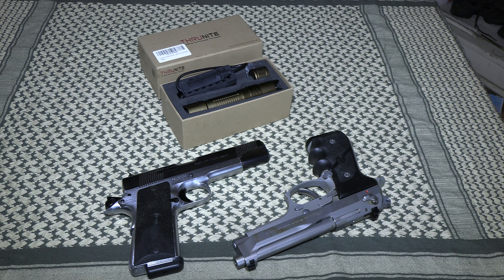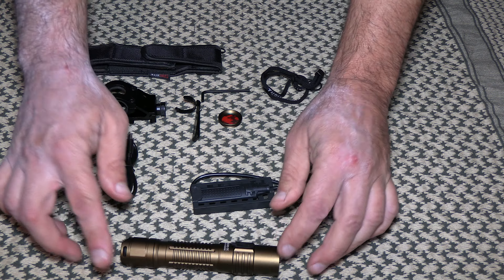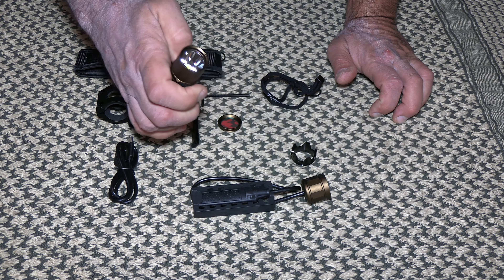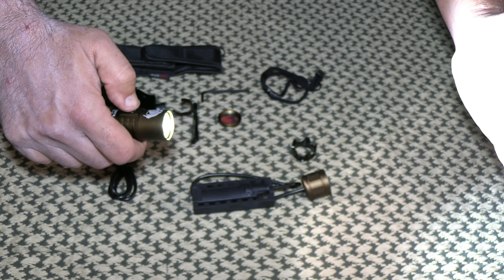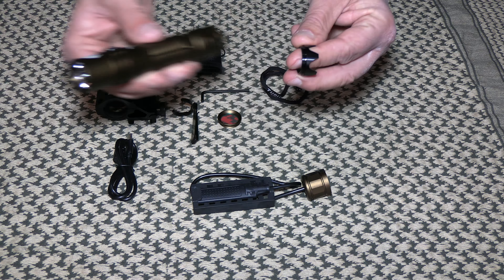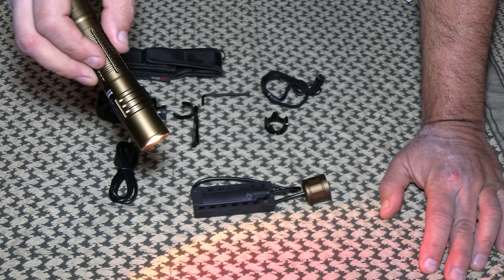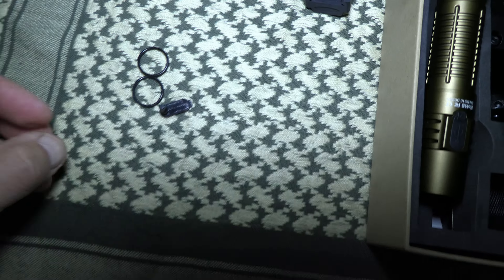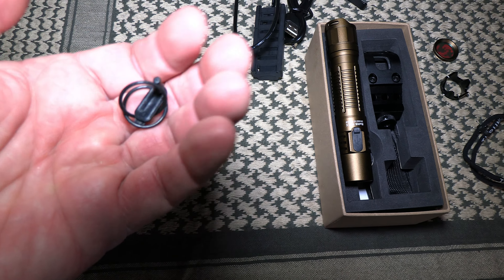ThruNite BSS V5 firearm/ E.D.C. / self-defense light